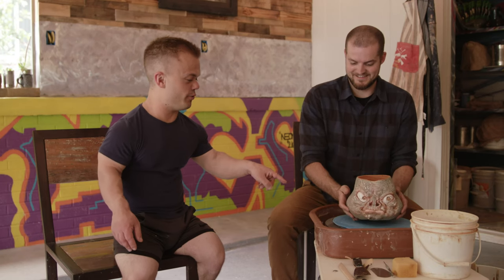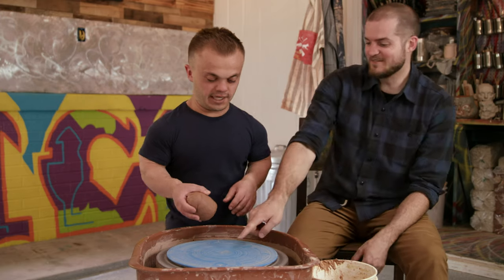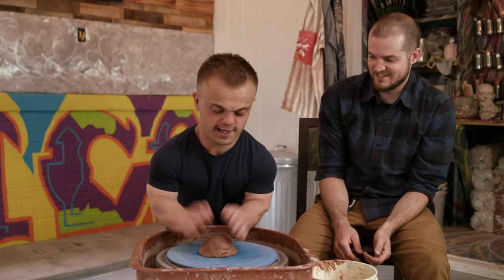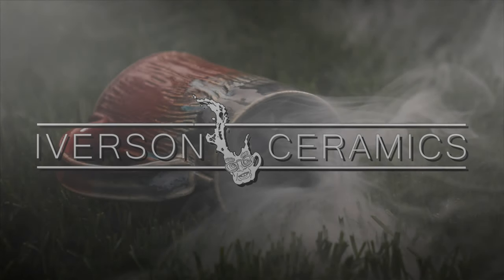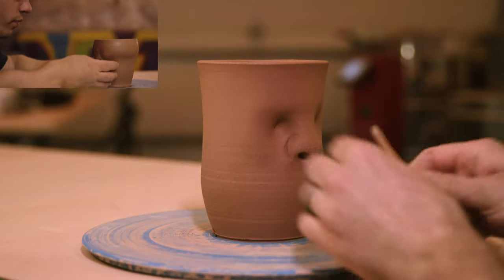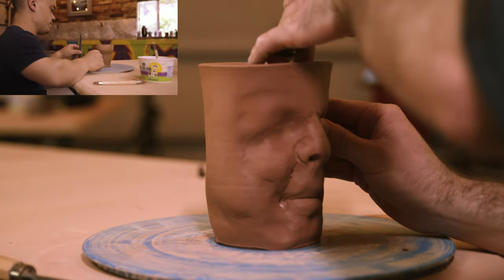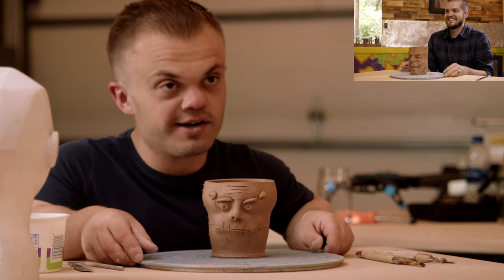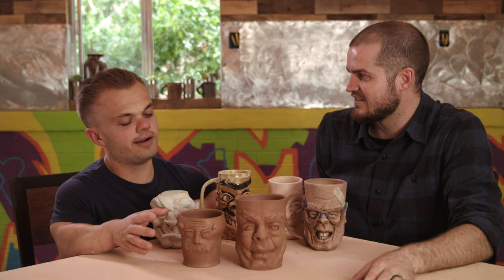How To Make A Ceramic Face Mug with Iverson Ceramics (Feat. Lee Liston)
Logan Iverson of Iverson Ceramics in Ogden, UT teaches Lee Liston (YouTube: "Little guy learns") how to make a ceramic face vessel! Ceramics classes are open for adults and children 10+ in the area. Please visit iversonceramics.com or checkout our Instagram, Facebook, or TikTok accounts to message us about classes or to purchase a piece of artwork!

Big shoutout to our film crew! You guys are awesome! Please take some time to go check out their Instagram Profiles and give them a follow!
Director/DP: Dylan Lunt @dylan_slc_film
Editor: Brie Seaton @brie_vid_editor
B Cam & Gaffer: Erik Christian Hansen @tastemeimdanish